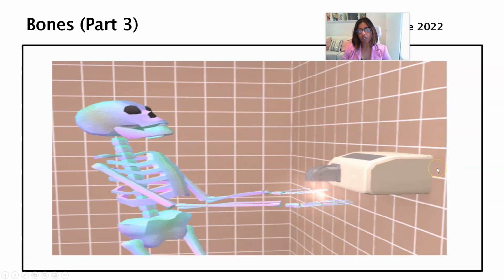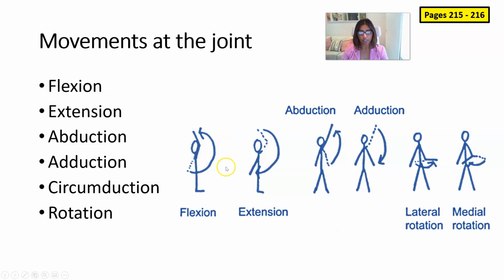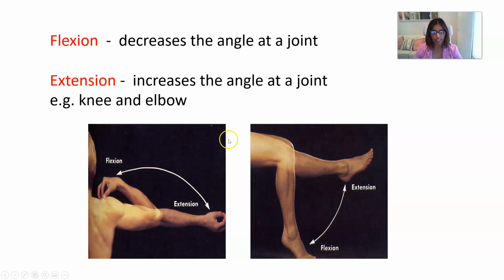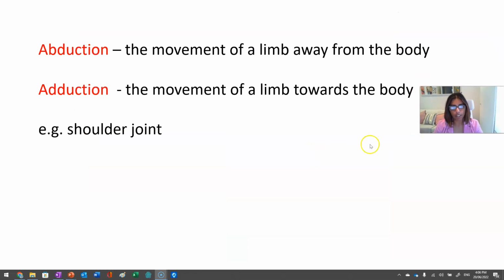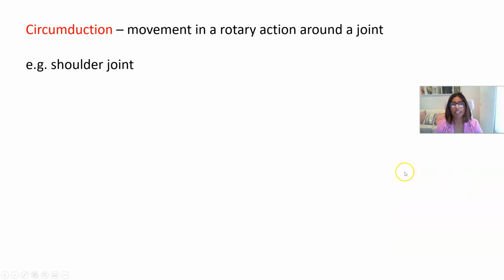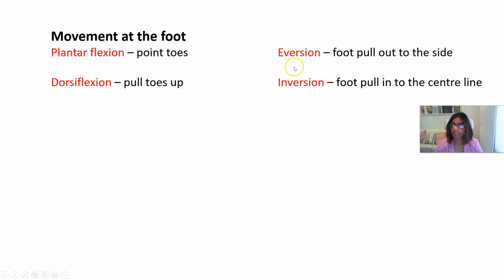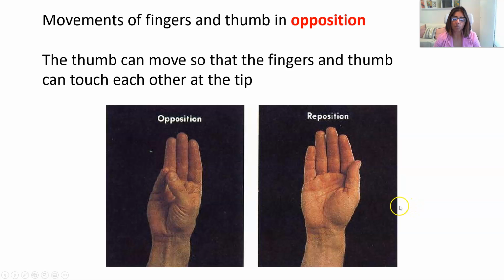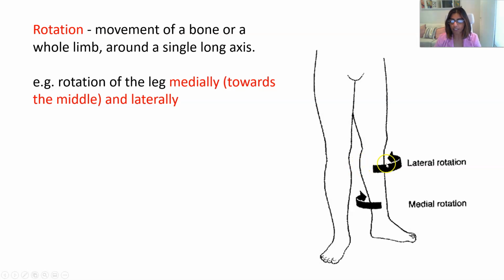Movement at a joint